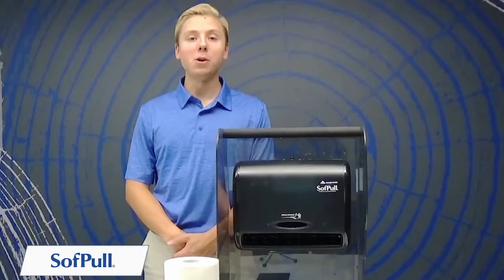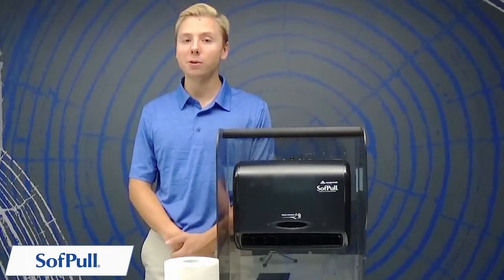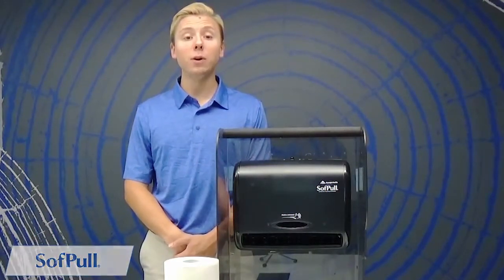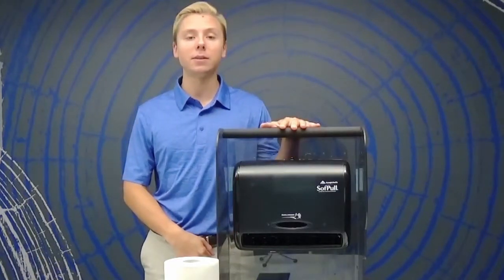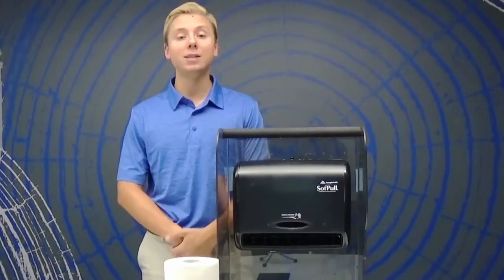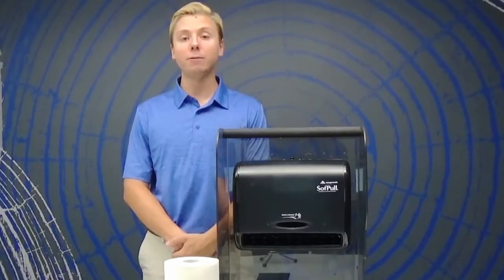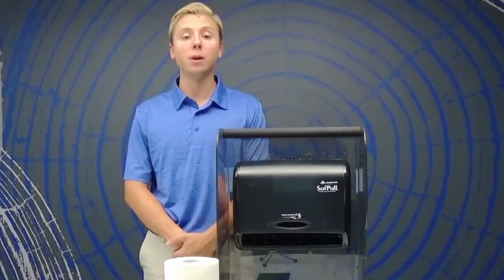Addressing the Issues in Your Break Room or Small Space with SofPull®